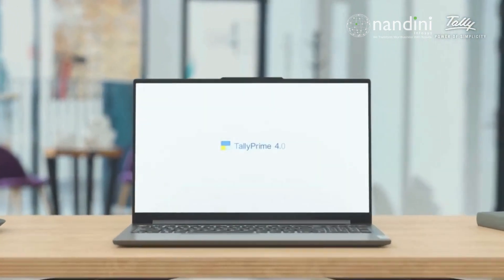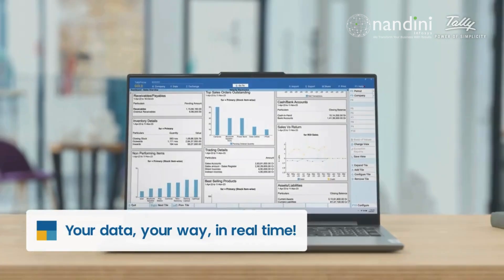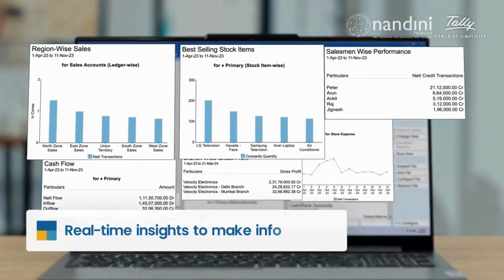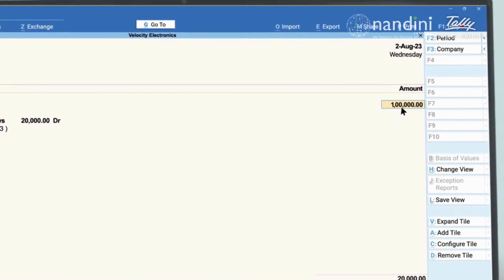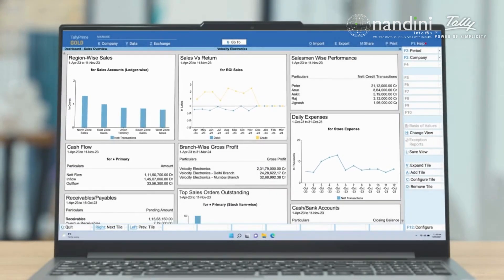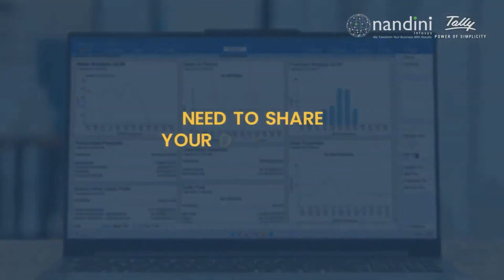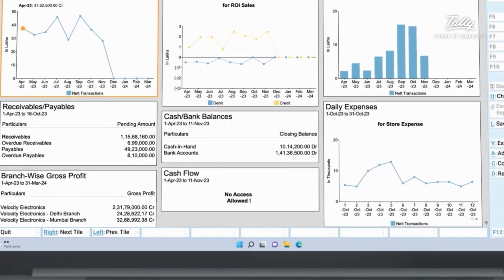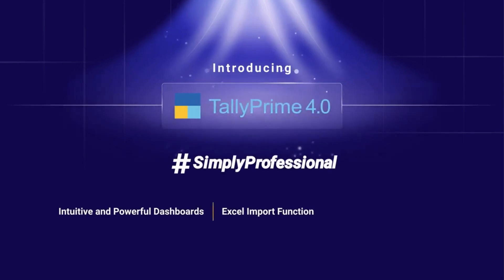Powerful Dashboard For Business Insights | TallyPrime 4.0 | Nandini Infosys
Explore the power of TallyPrime 4.0 Dashboards, unlocking a new level of business insights with professional simplicity! This video guides you through utilizing powerful dashboards for informed decision-making. Elevate your TallyPrime experience and enhance your business analytics. Watch now and take control of your business insights! 🚀📊